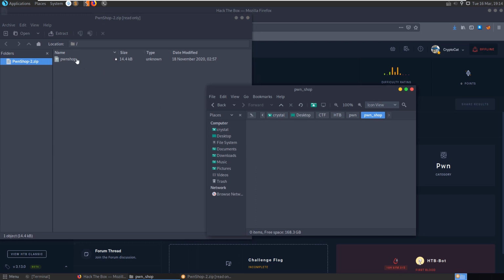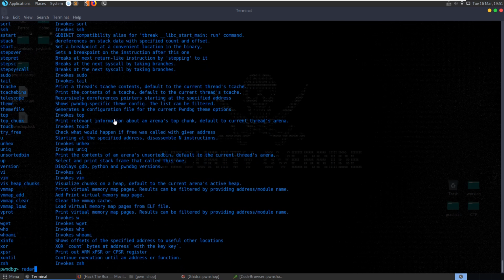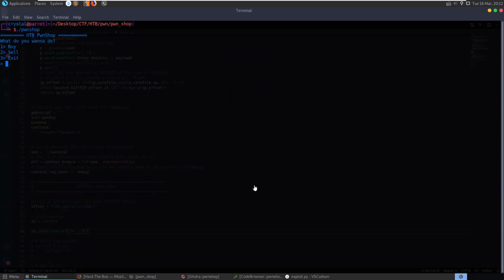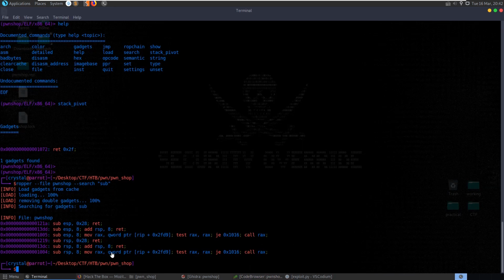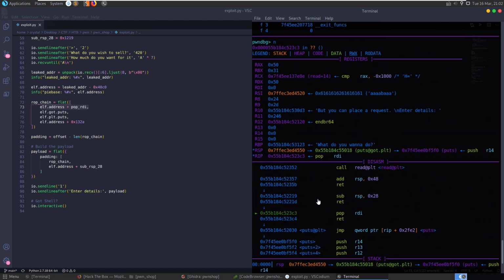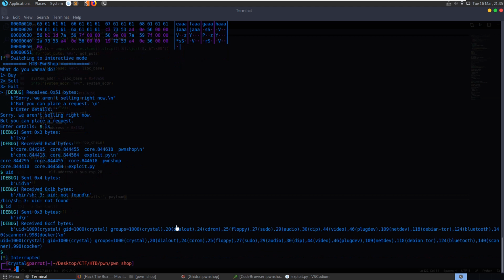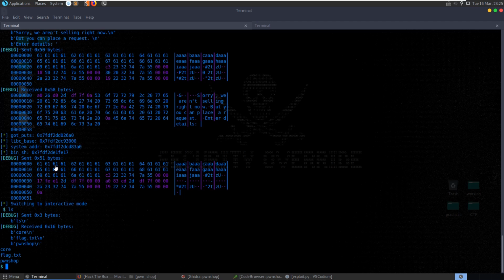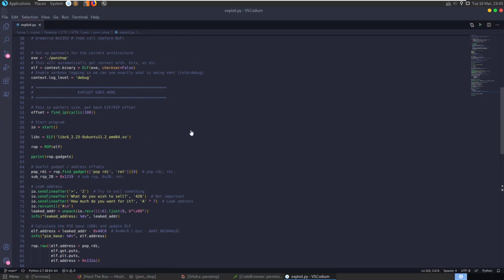PwnShop [easy]: HackTheBox Pwn Challenge (ret2libc with stack pivot)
Video walkthrough for retired @HackTheBox (HTB) Pwn (binary exploitation) challenge "PwnShop" [easy]: "We just opened a Pwn Shop, time to pwn all the things!" - Hope you enjoy 🙂

↢Chapters↣
Start - 0:00
Basic file checks - 1:52
Analyse with Ghidra - 5:56
PwnDbg/Radare2 - 13:30
Create PwnTools script - 20:31
Leak/calculate piebase - 24:45
Find ROP gadget to pivot stack - 35:21
Leak libc address - 39:19
Analyse ROP chain in GDB - 46:21
Calculate libc offsets - 53:49
Develop main exploit payload - 59:49
Update Libc offsets for remote - 1:03:17
Bonus (load libc in pwntools) - 1:09:52
Bonus (pwntools ROP library) - 1:15:25